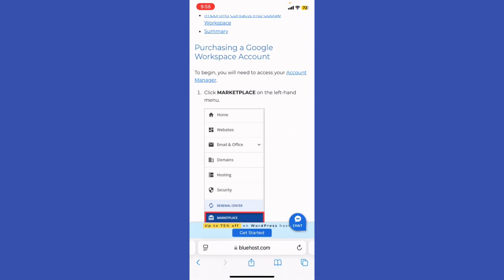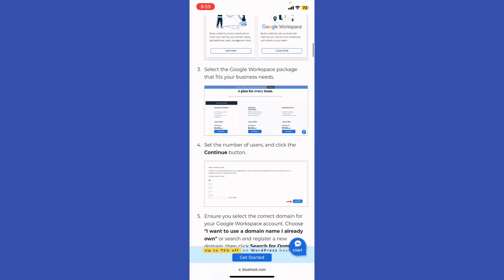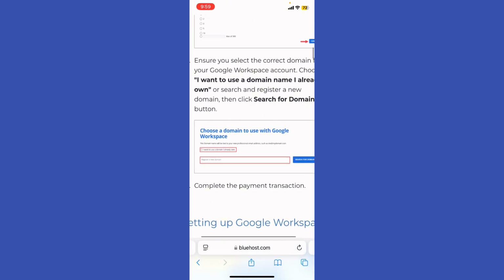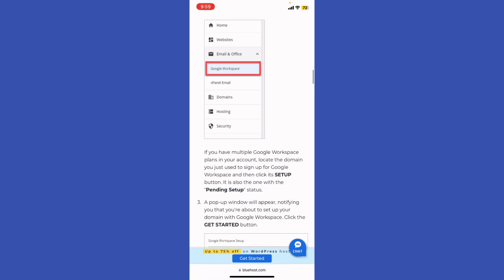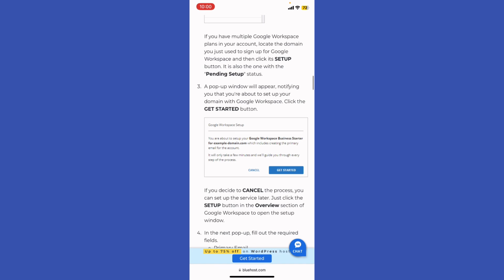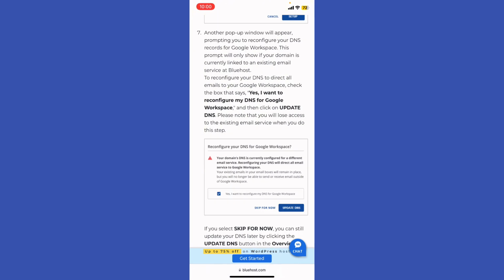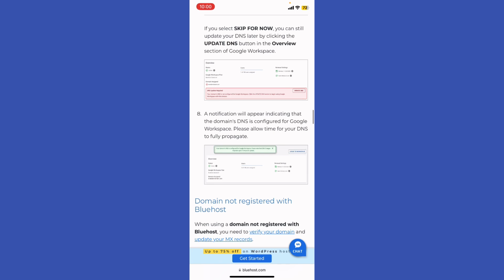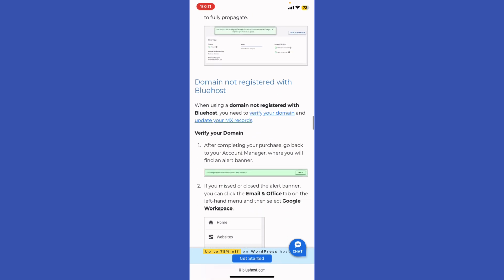How to integrate google workspace on bluehost (2024)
How to integrate google workspace on bluehost

In this video i´ll show you How to integrate google workspace on bluehost. The method is very simple and clearly described in the video. follow all the steps & integrate google workspace on bluehost